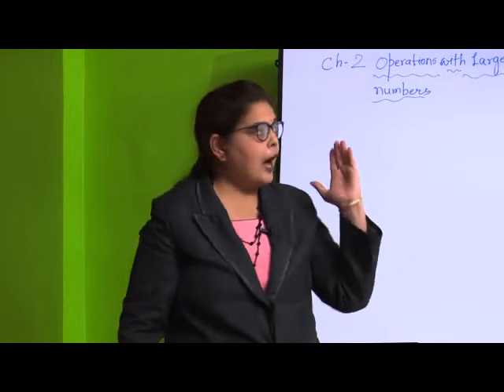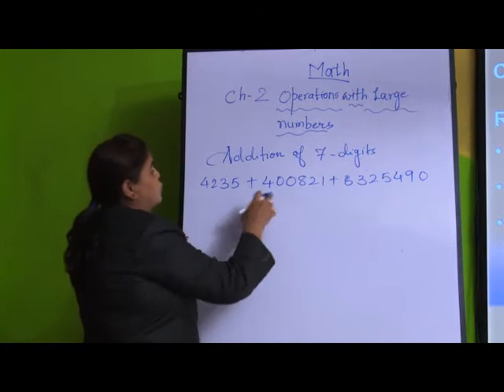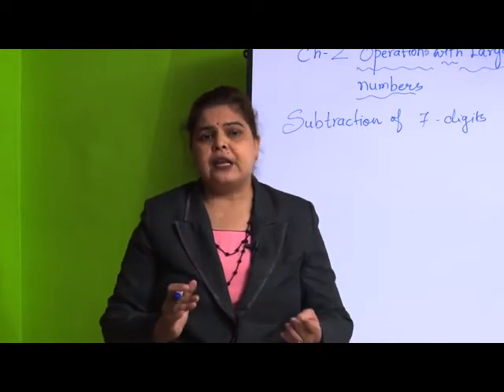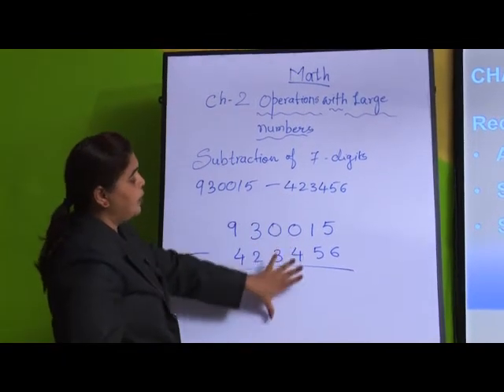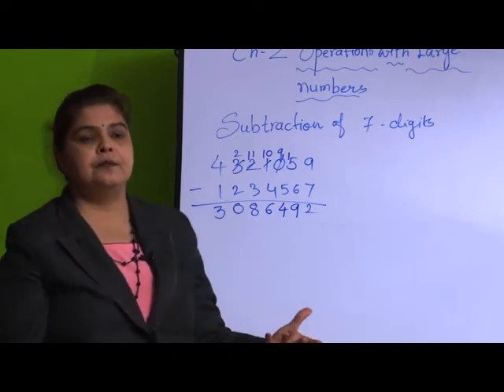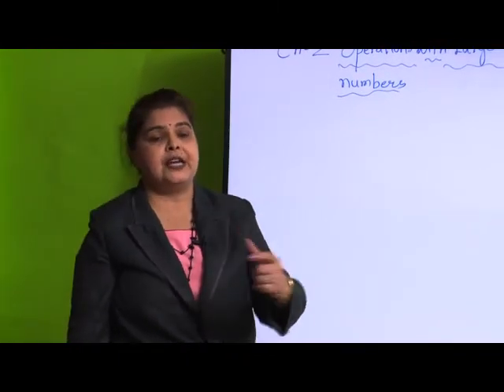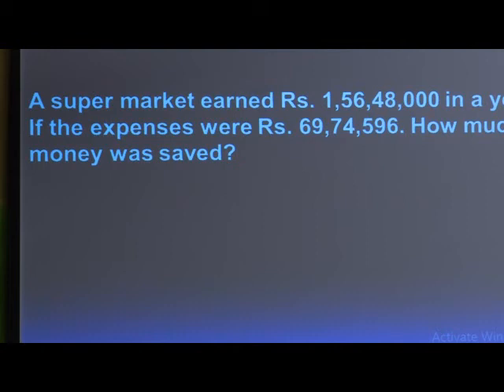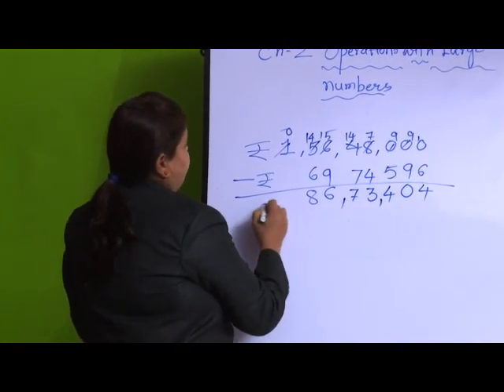5 EPISODE 4,L2 OPERATIONS WITH LARAGE NUMBERS